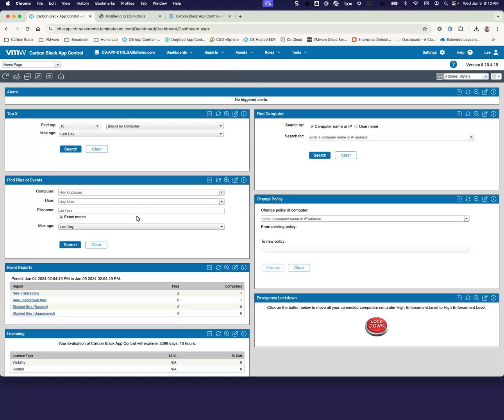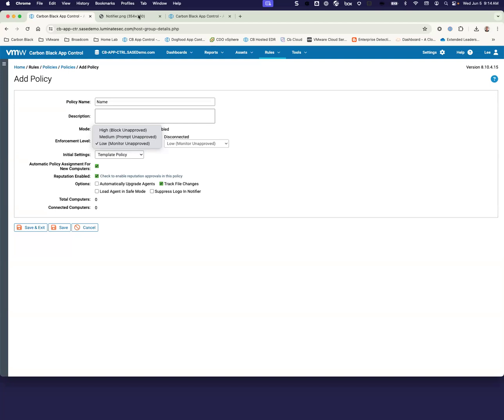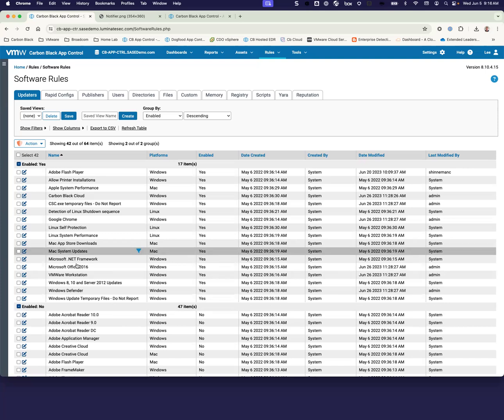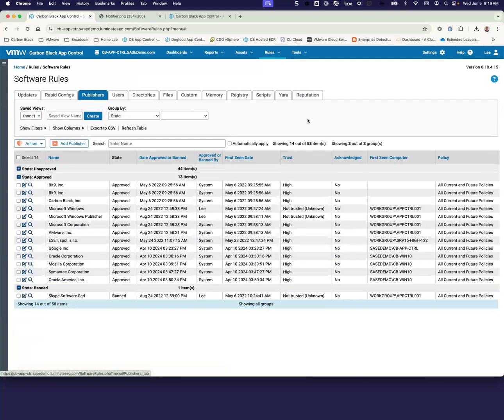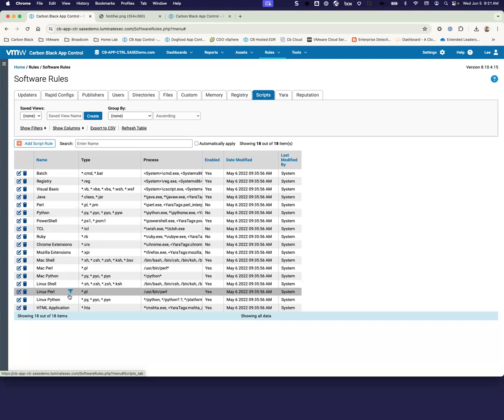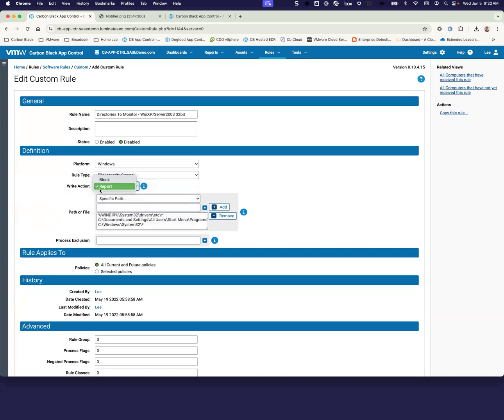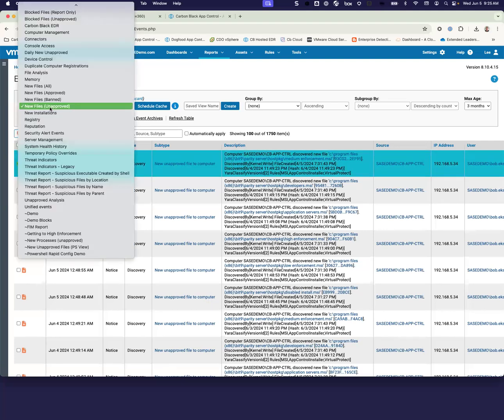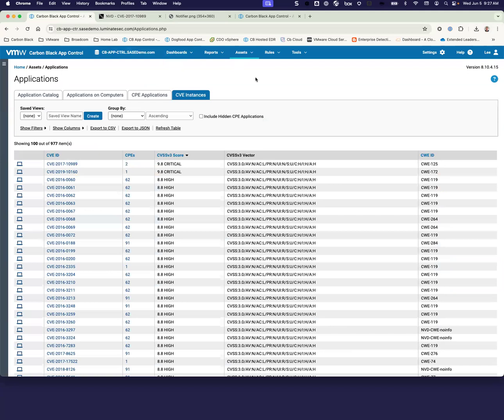Carbon Black App Control Demo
See firsthand how Carbon Black by Broadcom enables you to impose a "deny by default" approach to applications and files, ensuring they can be trusted before they can be used. But that's just the beginning: You'll also see how Carbon Black App Control protects often overlooked assets, Windows registry files and more.